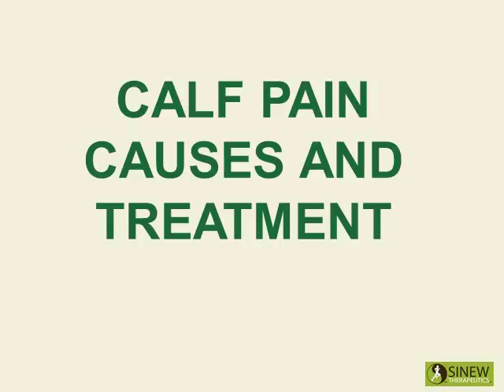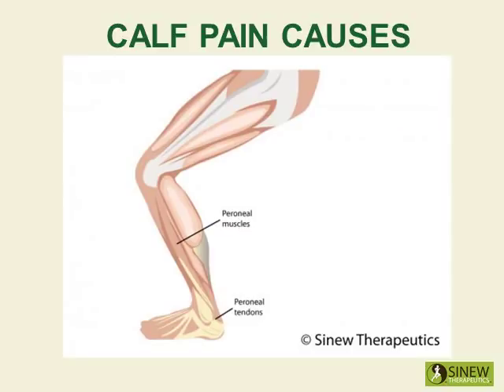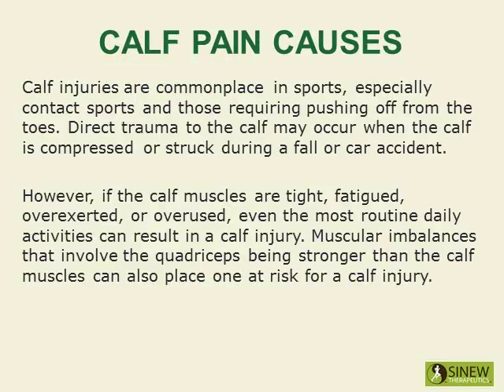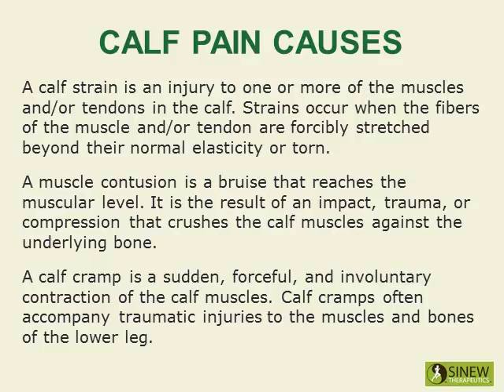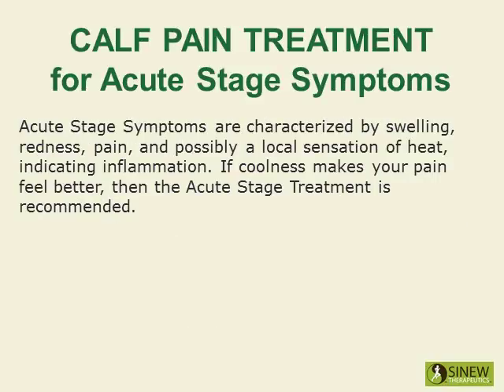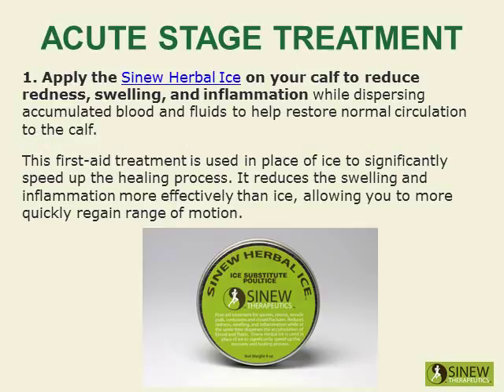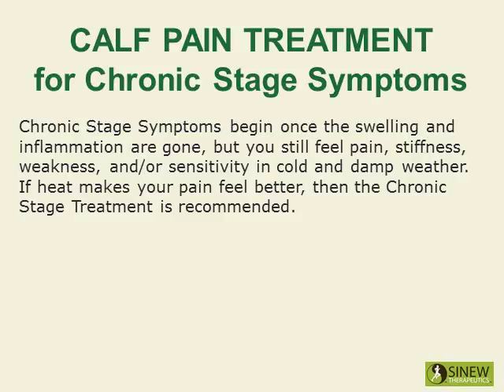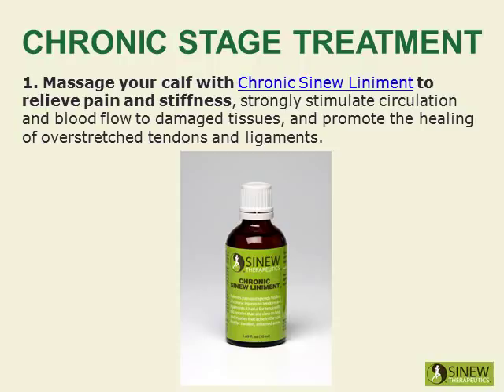Calf Pain Causes and Treatment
Calf pain causes and treatment for fast pain relief and quick recovery.